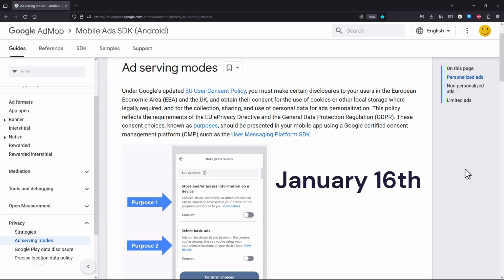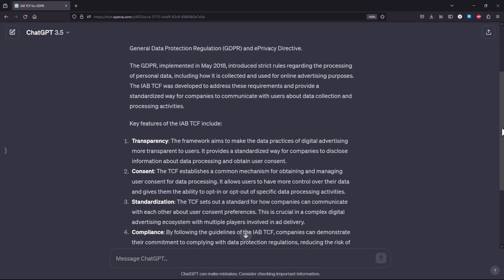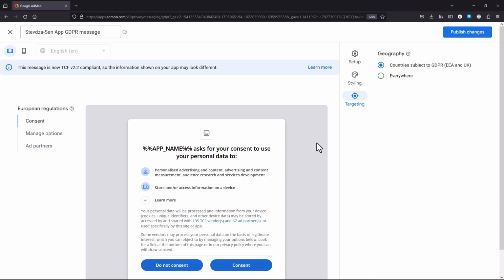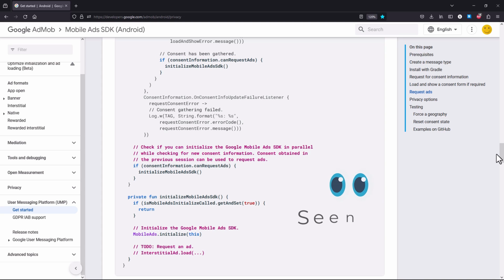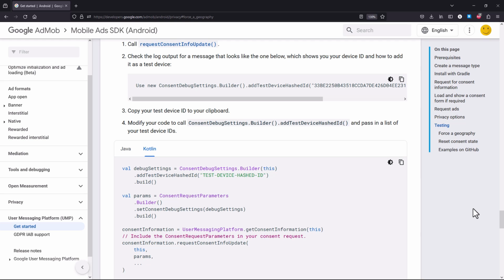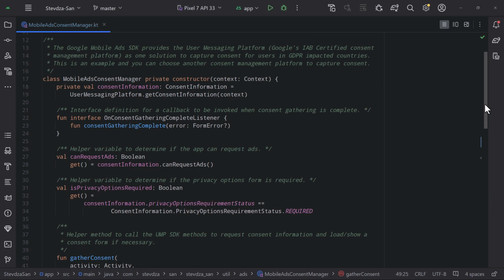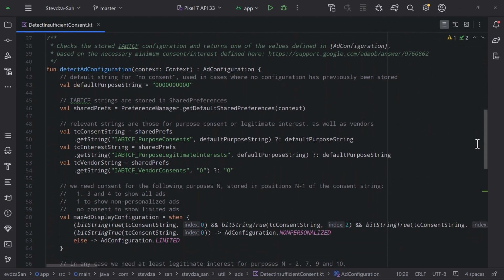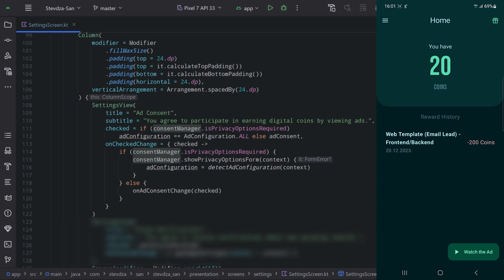New EU Consent Policy Can Disable your Ads! - Here's How to Avoid it 🚨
⌚Timestamps
0:00 - Introduction
0:55 - EEA Countries
1:39 - IAB's Transparency and Consent Framework
2:32 - About New Consent Policy
3:47 - Admob - Create a Consent Message
5:36 - About Google's UMP
7:34 - Important Note
8:52 - 3 Different Ad Types
10:15 - Testing a Consent Dialog
11:01 - UMP Workarounds
12:28 - Ad Consent Demonstration
13:11 - Project Setup
18:07 - App Preview
18:52 - Conclusion